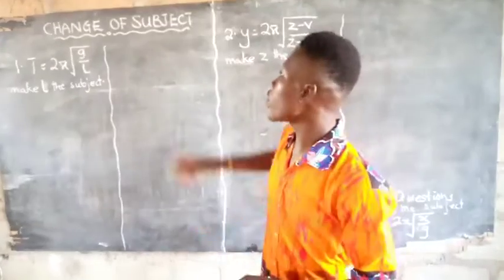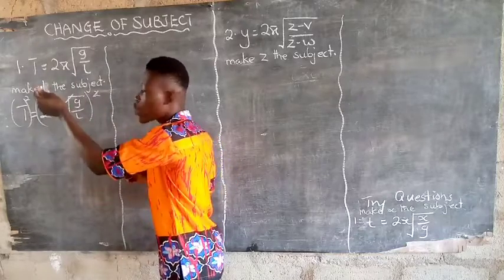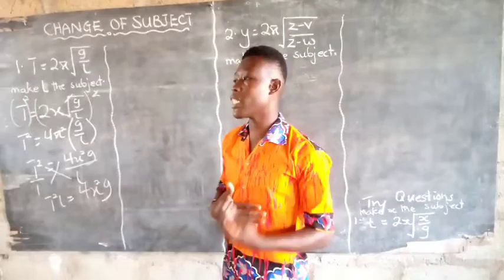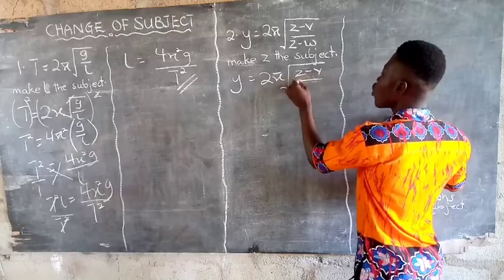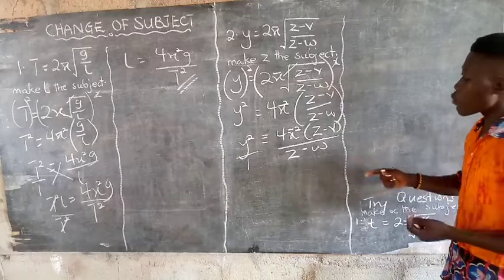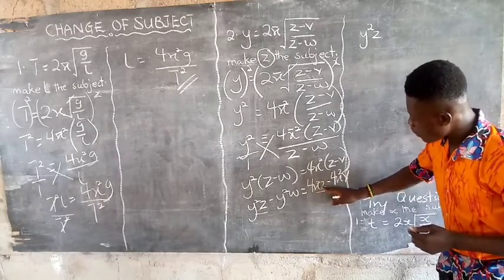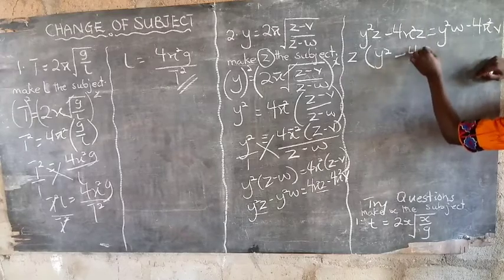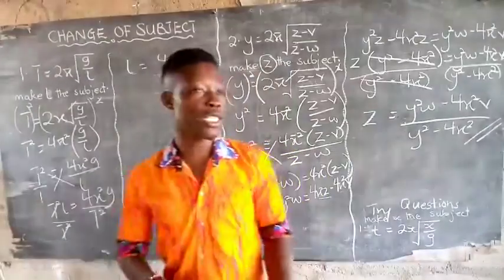Change of Subject made simple 5 seconds